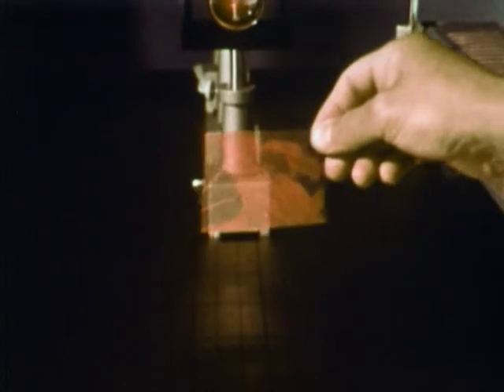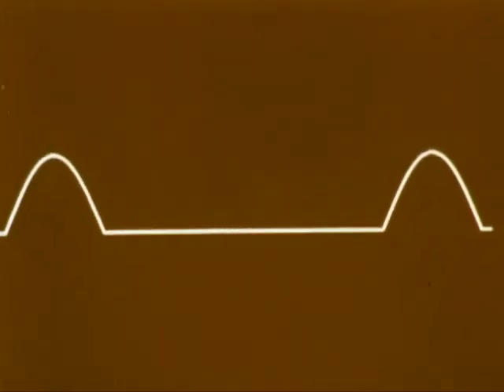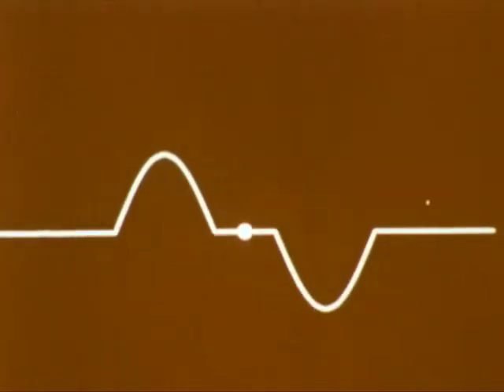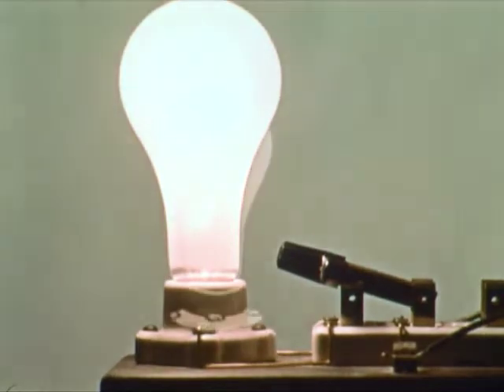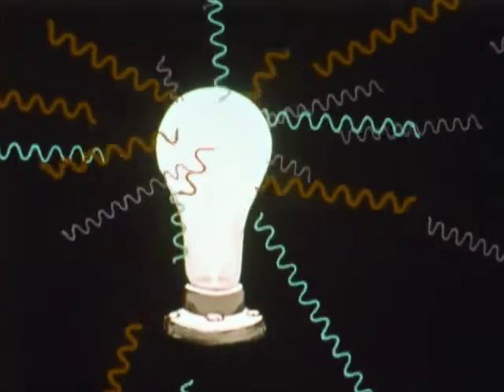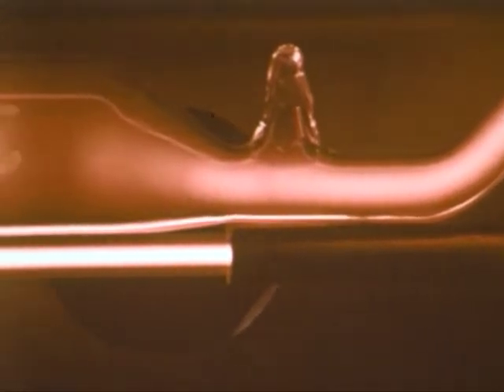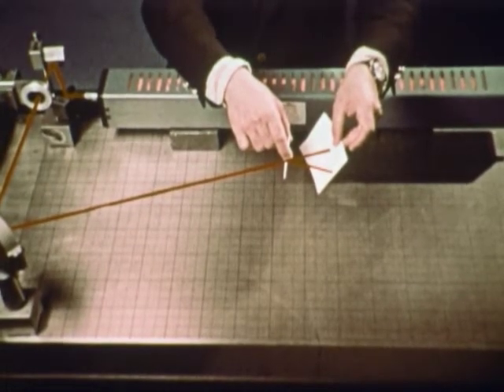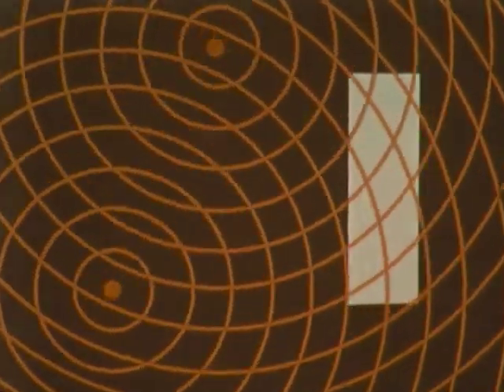Introduction to Holography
This film examines the process of holography, types of holograms, and the uses of the hologram for artistic and scientific purposes, as demonstrated by Tung H. Jeong, PhD, Lake Forest College. About the film, director Tom Smith writes: "Nobel Prize winner Dennis Gabor, holography’s inventor, saw the film after it was made and said it was the best film on the subject that he had seen. It is such a visual subject it made for a good film. I knew the 3-D quality could only be appreciated if I moved the camera so I moved it. Right after it came out, I got a call from someone at Universal Film wondering how I achieved the 3-D in 16mm. I explained all I did was move the camera. We had a very small crew on that film. I was the cinematographer, writer and director."
Bộ phim này xem xét quá trình tạo ảnh ba chiều, các loại ảnh ba chiều và việc sử dụng ảnh ba chiều cho các mục đích nghệ thuật và khoa học, như được chứng minh bởi Tung H. Jeong, Tiến sĩ, Đại học Lake Forest. Về bộ phim, đạo diễn Tom Smith viết: "Người đoạt giải Nobel Dennis Gabor, người phát minh ra ảnh ba chiều, đã xem bộ phim sau khi nó được thực hiện và nói rằng đây là bộ phim hay nhất về chủ đề mà ông đã xem. Đó là một chủ đề hình ảnh mà nó làm cho một bộ phim hay. Tôi biết chất lượng 3-D chỉ có thể được đánh giá cao nếu tôi di chuyển máy ảnh nên tôi đã di chuyển nó. Ngay sau khi nó ra mắt, tôi nhận được một cuộc gọi từ một người ở Universal Film thắc mắc làm thế nào tôi đạt được 3-D trong 16mm . Tôi giải thích tất cả những gì tôi làm là di chuyển máy quay. Chúng tôi có một đội rất nhỏ trên bộ phim đó. Tôi là nhà quay phim, biên kịch và đạo diễn.
CHÚC CÁC BẠN XEM VUI VẺ HÃY LIKE , ĐĂNG KÝ VÀ CHIA SẺ ĐỂ THƯỜNG XUYÊN ĐƯỢC XEM VIDEO CLIP MỚI NHẤT , XIN CẢM ƠN .(Hướng dẫn cách tạo tài khoản youtube tại đây